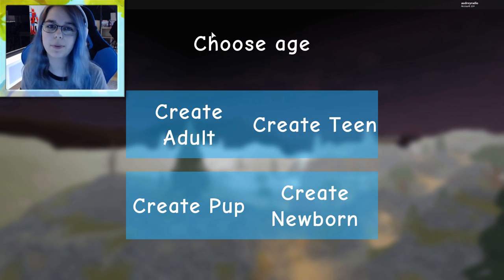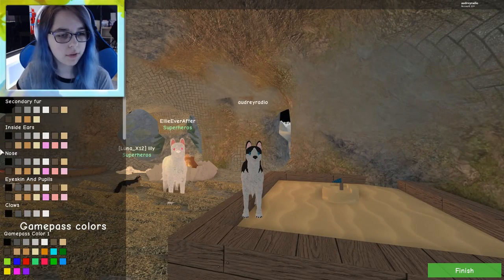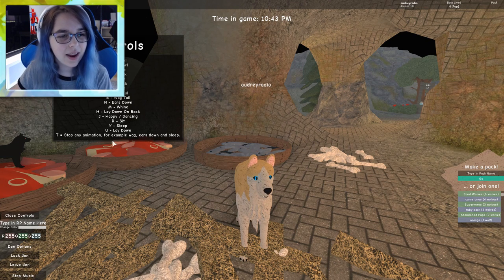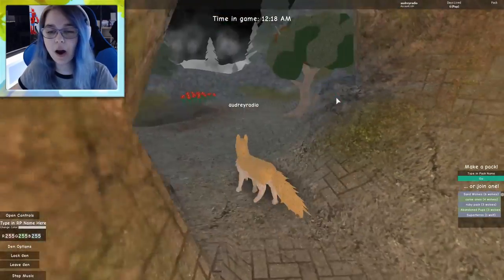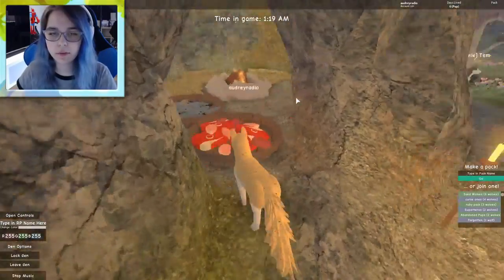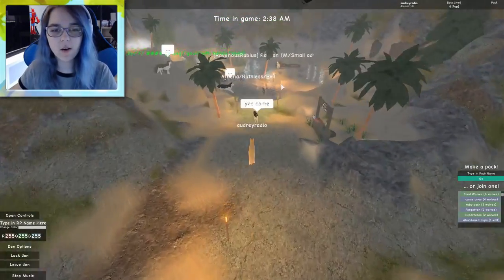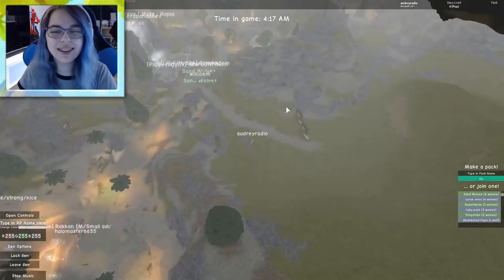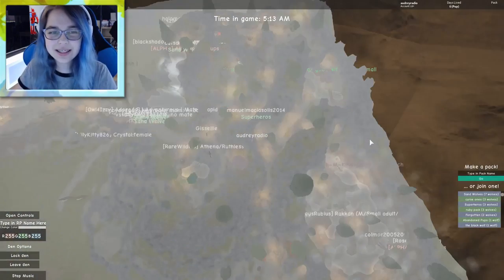A WOLVES LIFE 2 SHOWCASE IN ROBLOX | RADIOJH GAMES